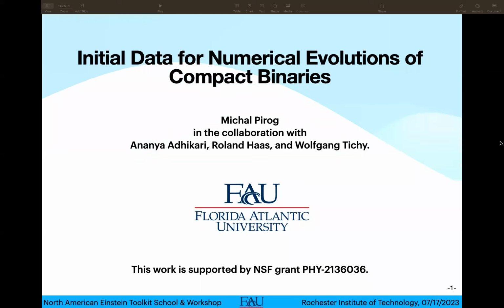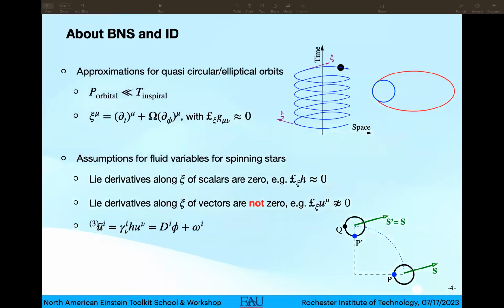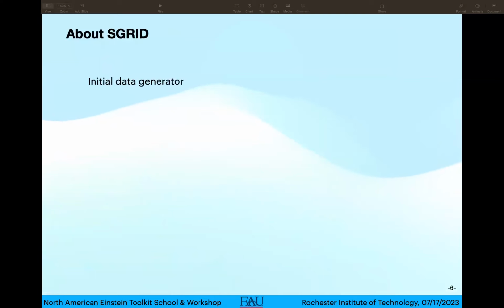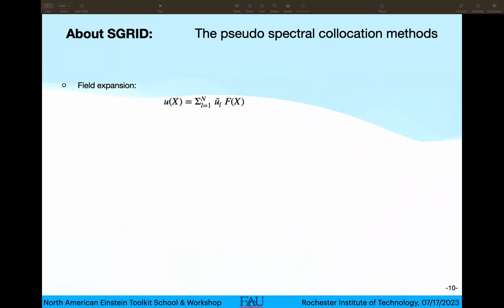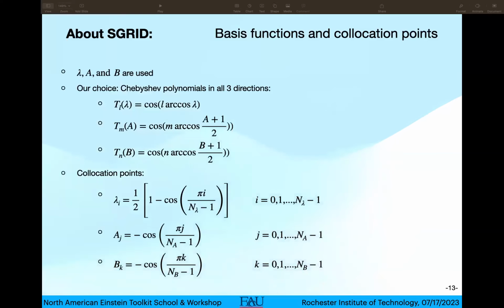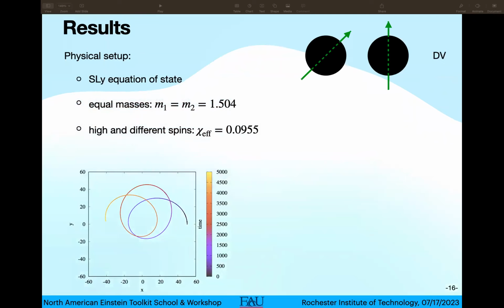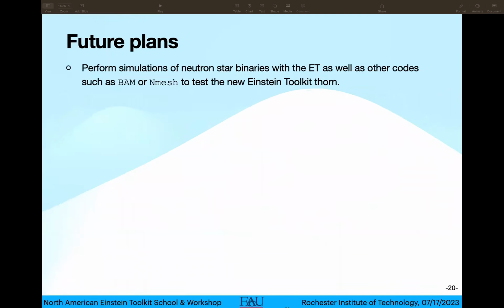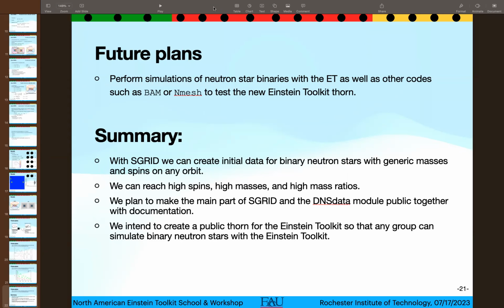Michal Pirog - Initial Data for the Numerical Evolutions of Compact Binaries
Talk by Michal Pirog at the 2023 North American Einstein Toolkit School and Workshop held at the Rocheter Institute of Technology